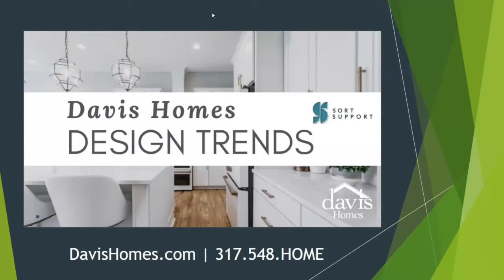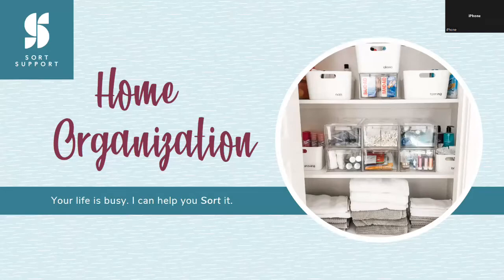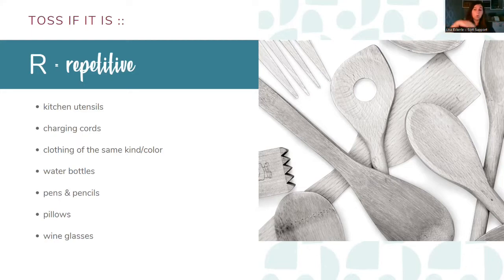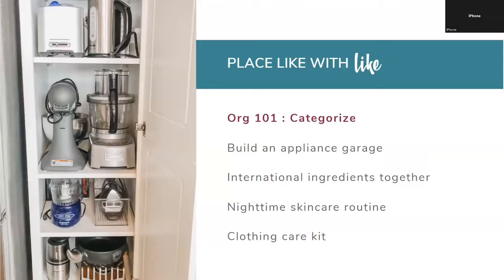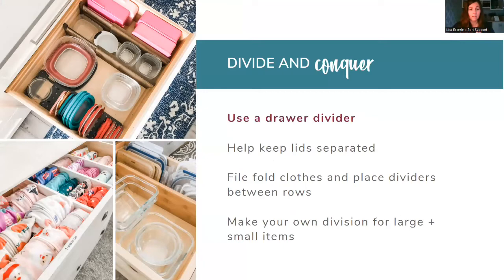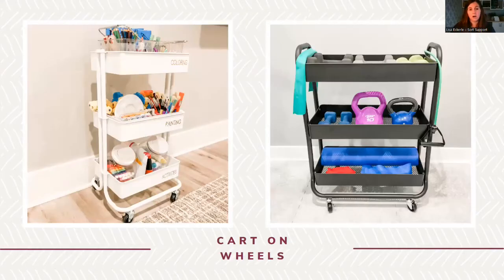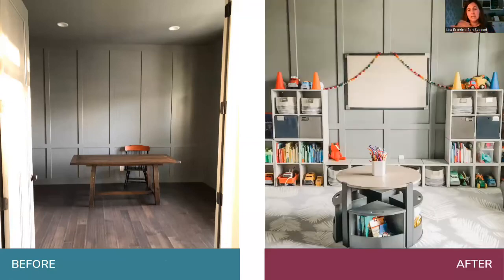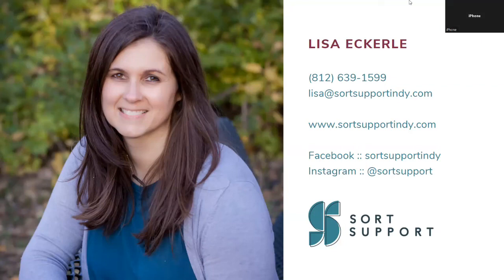Davis Homes Design Trends featuring Sort Support (2022)